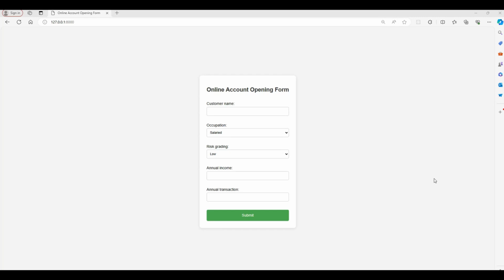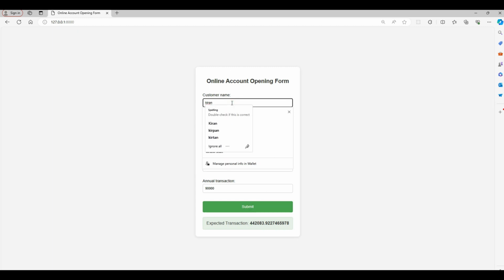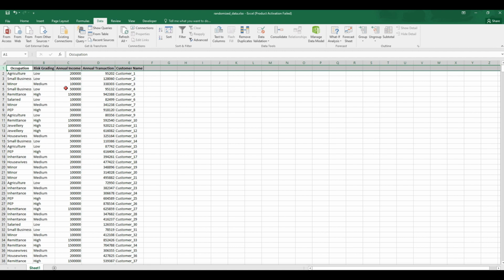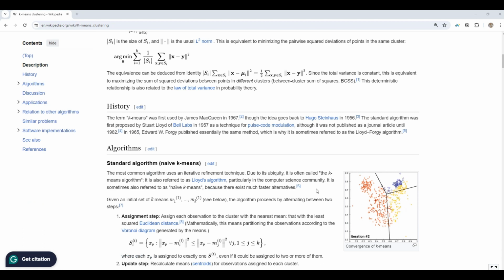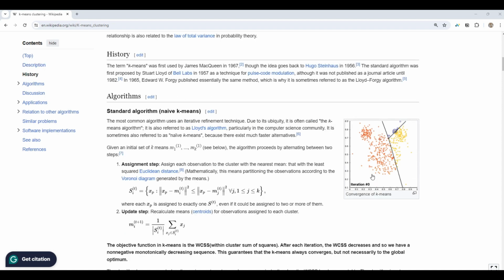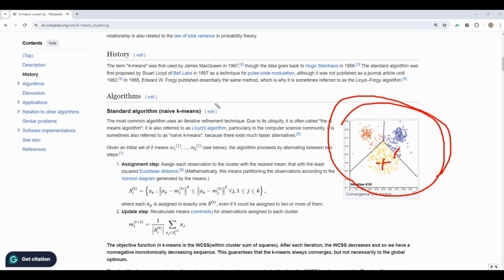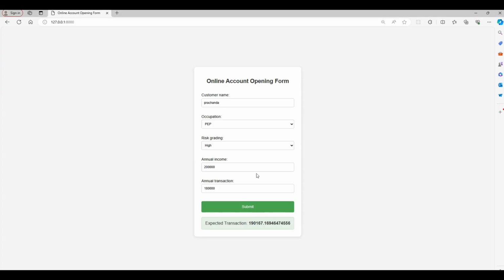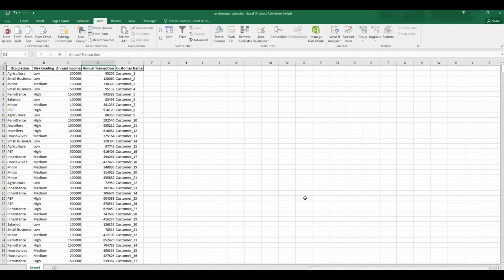Customer Segmentation for Transaction Monitoring Using Advance Analytical Tools(K-Means Clustering)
Join us now and stay ahead in your career!s👏👏
1. Top 5 Mistakes to avoid while preparing for CAMs EXAM.
2. How to answer questions in CAMS Exam with high accurancy

📊 Measure the effectiveness of YOUR transaction monitoring via this self-assessment quiz ✅

🚨 Mastering Transaction Monitoring and Suspicious Transaction Reporting 🚨

Welcome to the ultimate online course designed to elevate your skills in transaction monitoring and suspicious transaction reporting! Whether you're a seasoned professional or just starting in the AML/CFT field, this course has something valuable for you. 🌟

In this comprehensive course, you will learn:

    The fundamentals of transaction monitoring
    Advanced techniques for identifying suspicious activities
    Effective strategies for reporting suspicious transactions
    Practical case studies and real-world scenarios

Why enroll?
✅ Enhance your expertise with industry-recognized methods
✅ Gain insights from a professional with over 15 years of experience in AML/CFT
✅ Improve your ability to detect and report suspicious activities

Don't miss out on this opportunity to become a master in transaction monitoring and suspicious transaction reporting! 📈💼